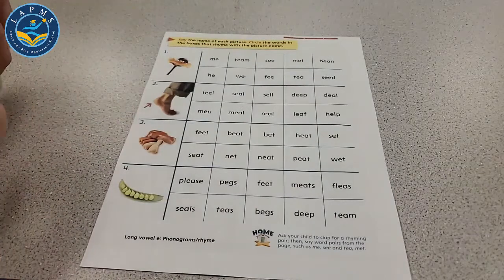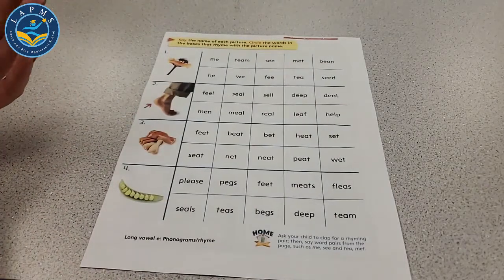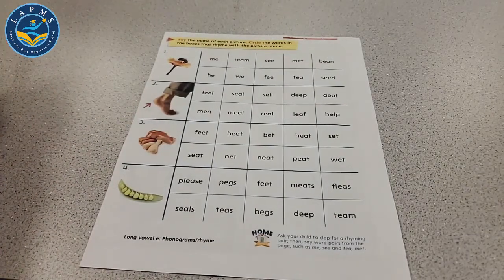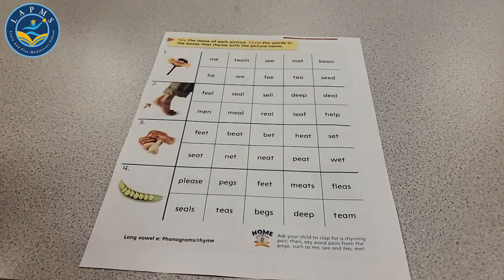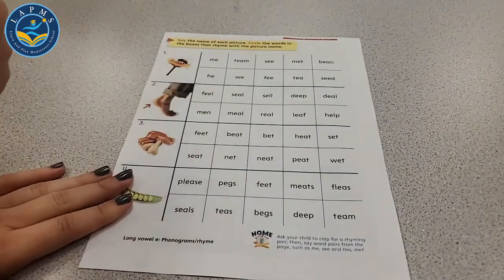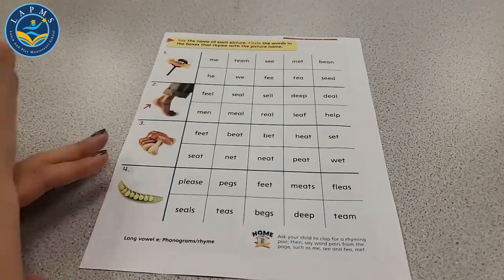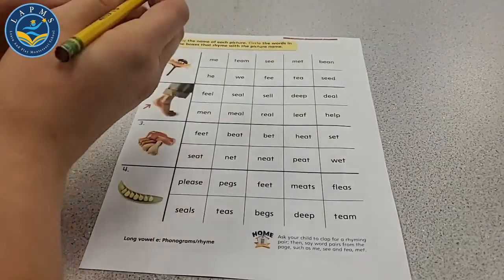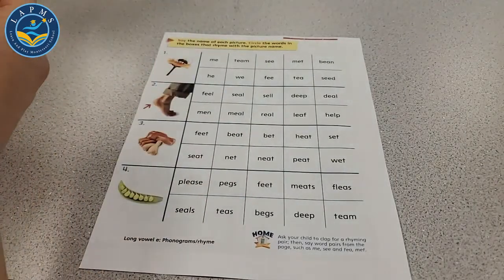Facebook Live Session 156 -07/15/20 - For 4.5 to 6 Year Old Children - Learn & Play Montessori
Learn and Play Montessori aims to be the best Montessori school in Fremont and we're continually teaching and learning in a cooperative way. Enjoy some informative lessons on phonics, language, and other skills. Our schools are now open! If you would like to register your student for the months of July and August, contact a director at the school location that you would like to attend for more information. The zoom schedule has been updated. To see the new schedule, visit lapms.com. We have adjusted our Facebook live schedule. Children 18 Months to 3 Years Old starts at 10:00 am and goes to 10:30, children 3 to 4.5 years old starts at 10:45 and ends at 11:15, and children 4.5 to 6 years old starts at 11:30 and ends at 12:00. Experience some questions and answers about math and learn science. Our online Montessori training is a fun way to keep your child learning during the shutdown.